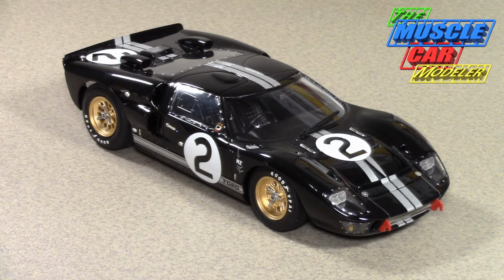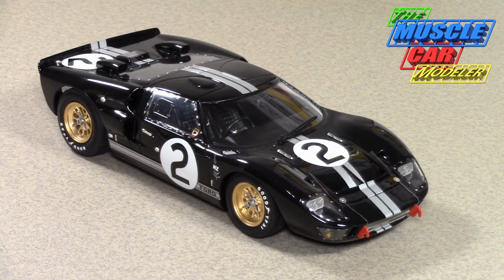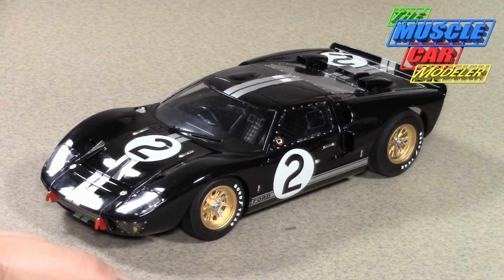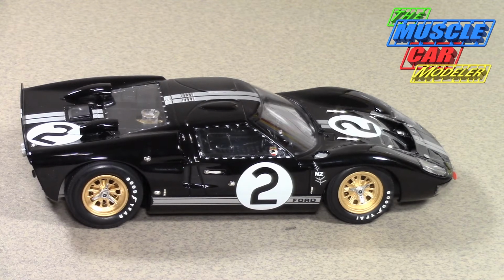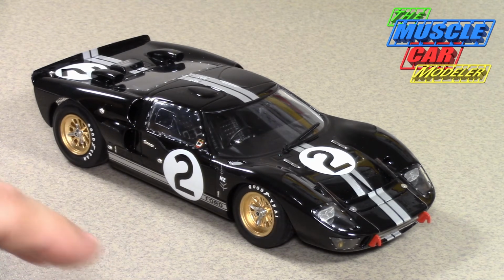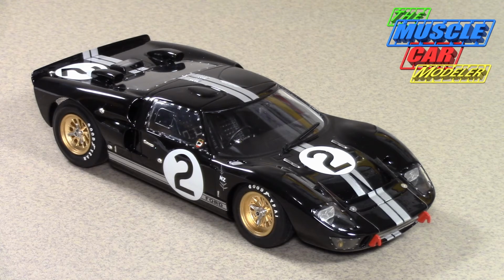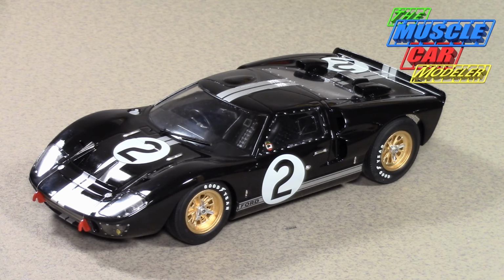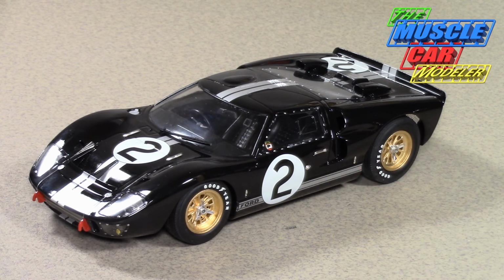Fujimi 1966 Ford GT40 MKII 24 Hours of Le Mans Winner P/1046 Build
1966 24hr of Le Mans Winner! Fujimi GT40 Mk II build.